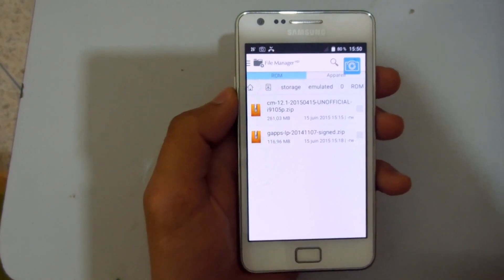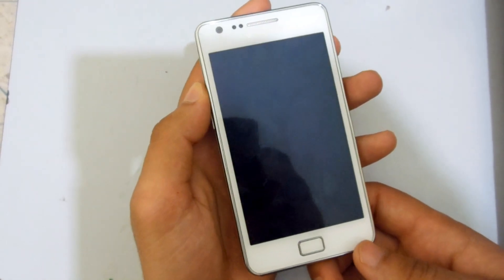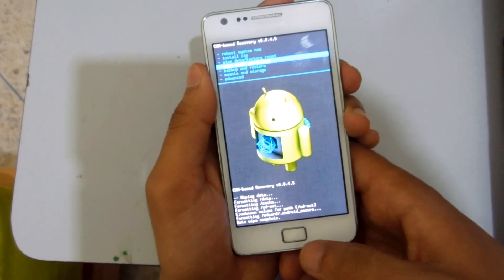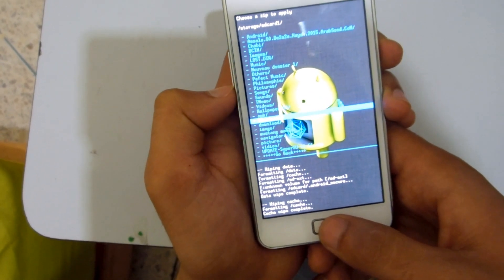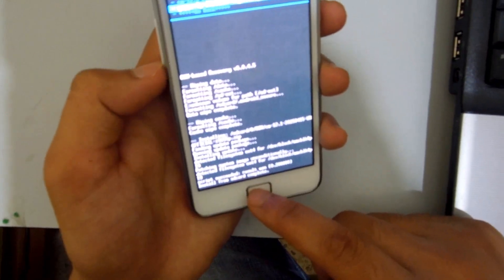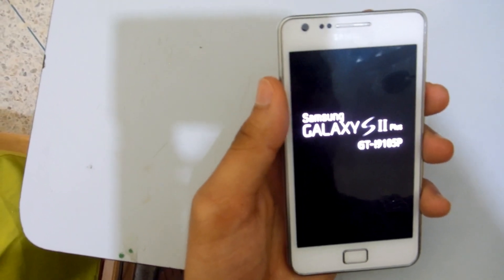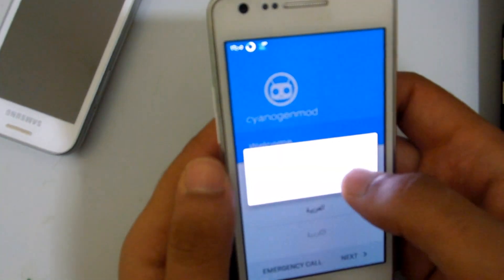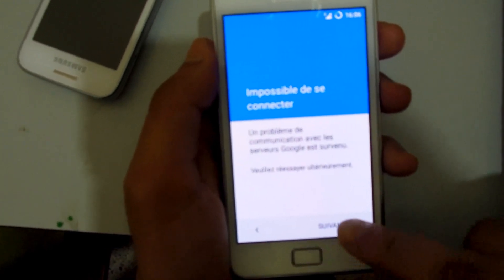How To install Android Lolipop 5.1 on Samsung Galaxy S2 Plus GT 9105p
Hi, this Tutorial is about how to install Android Lolipop on Samsung Galaxy S2 Plus GT 9105, please remember the steps :
1- you should have a Rooted phone.
2- you should have a recovery you can install it easy using Rom manager app.
3- you should have the Rom and the Gapps coppied into your phone
4- go to recovery mode by pressing the volume up button, the home button and the power button at the same time
5-Wipe cash the user data like in the video
6- wipe cash partition
7- flash the Rom
8- flash the gapps
9- Reboot your phone and you're DOne.

Links :
The Rom (Cm12.1) :

Please Thumps Up this video if you enjoyed it (y)